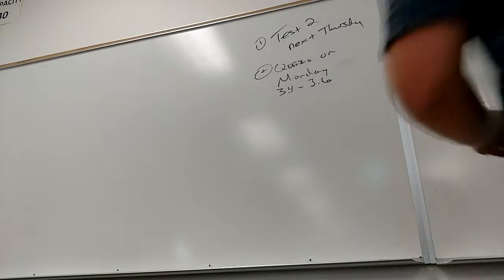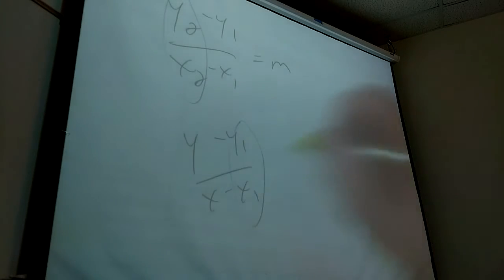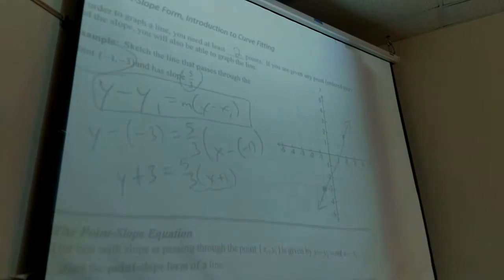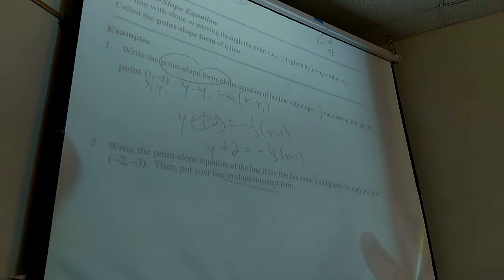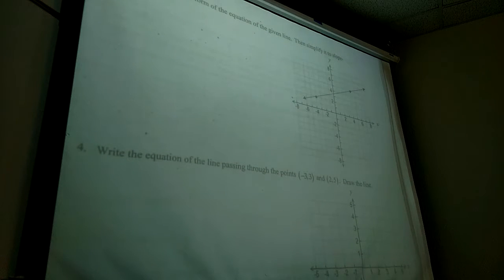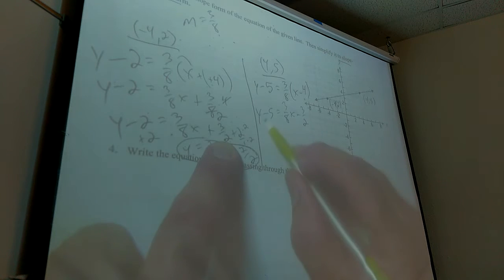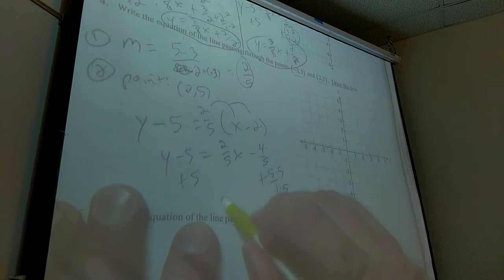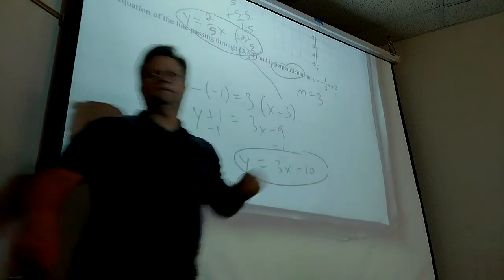Math 108, Sept 13 Lecture